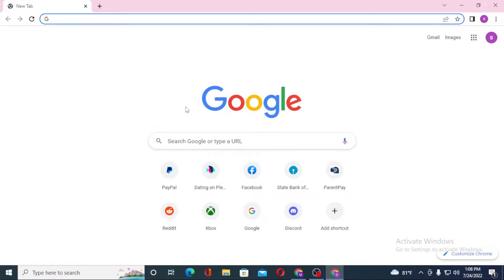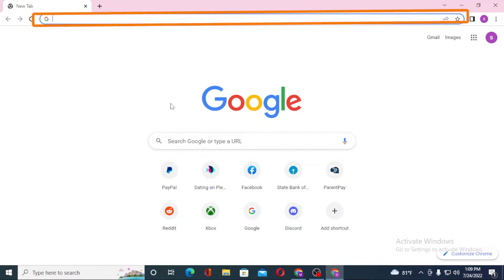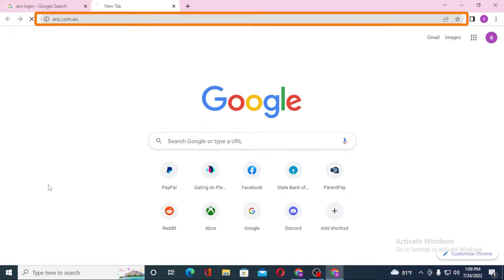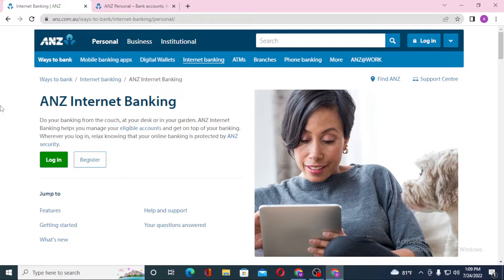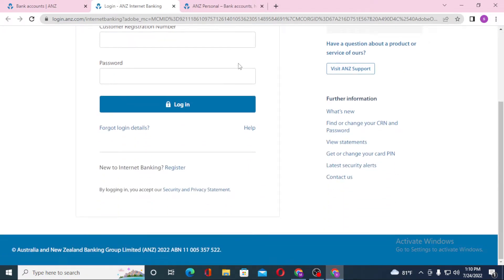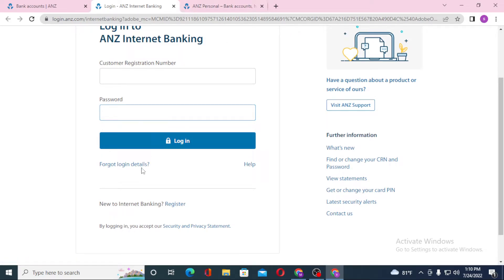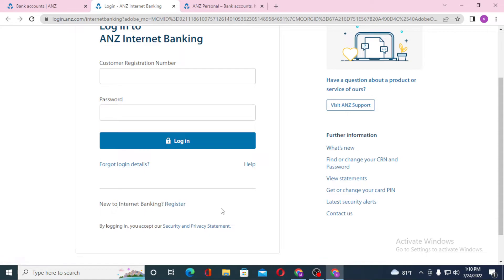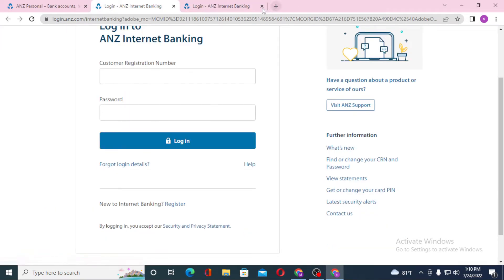How to Login to ANZ Internet Banking Account? ANZ Bank Account Sign In 2022 Tutorial